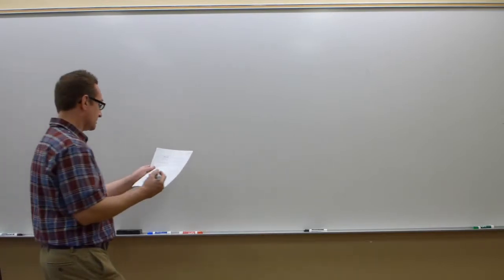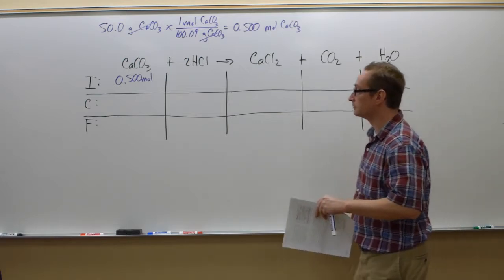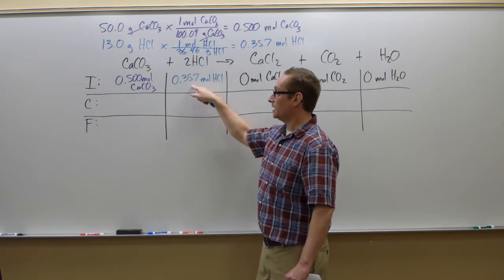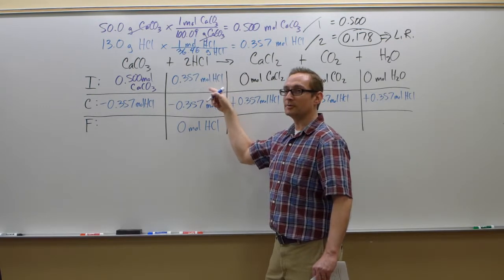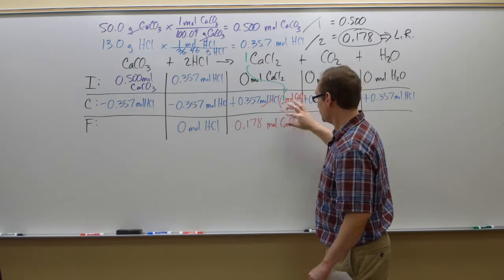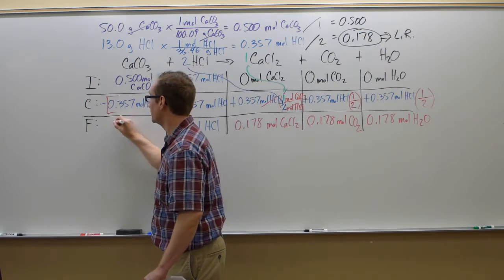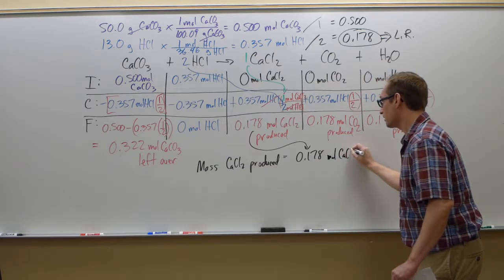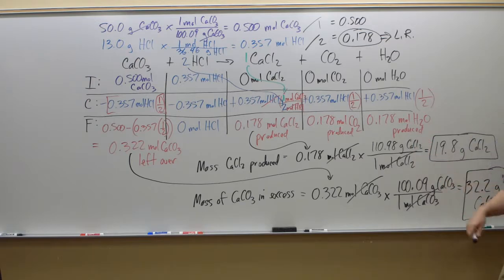Limiting Reactant For CHEM 107